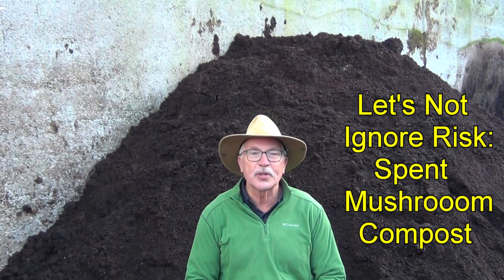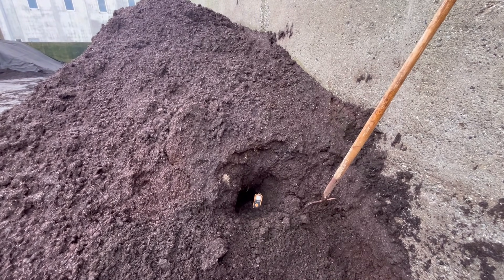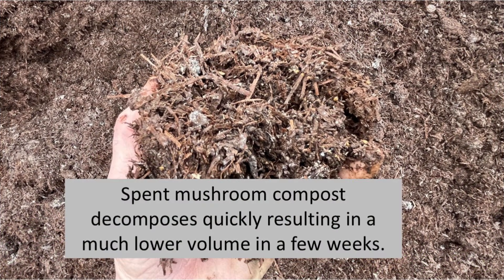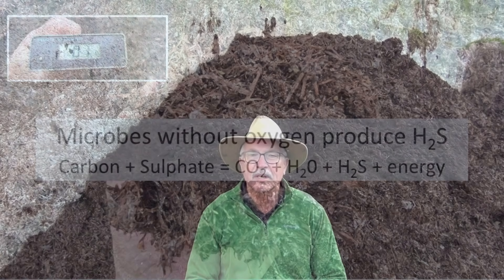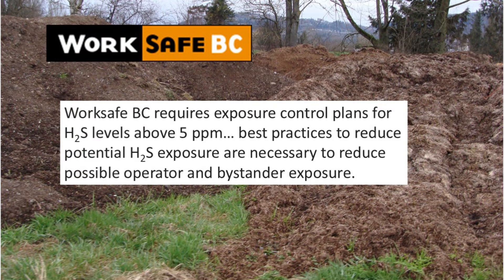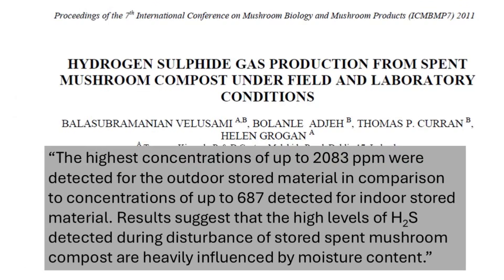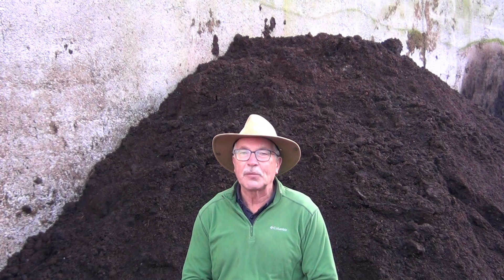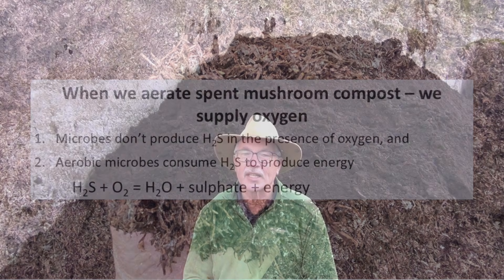Let's Not Ignore Risk: H2S in Spent Mushroom Compost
When composts containing sulphur become anaerobic, the risk of hydrogen sulphide increases dramatically. This is especially true for spent mushroom compost, which contains calcium sulphate. This video identifies the risk, and what can be done to avoid it. There are risks for biosolids and food waste composting as well, under certain conditions.